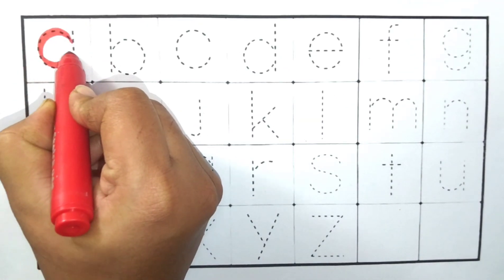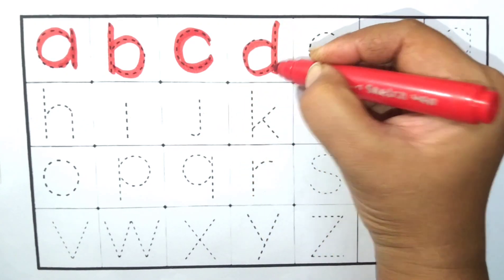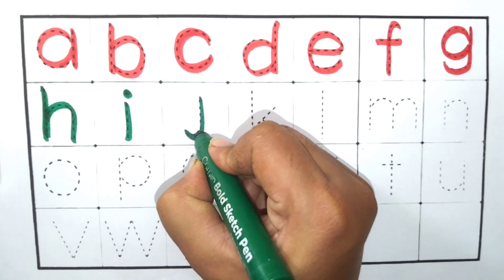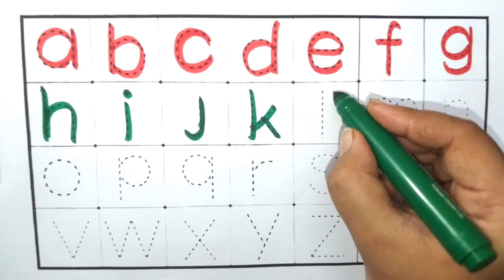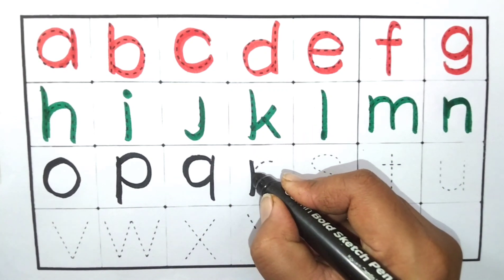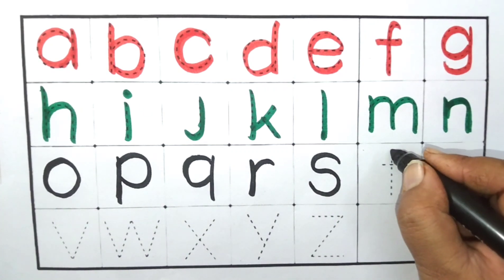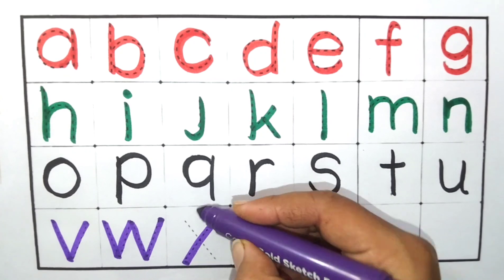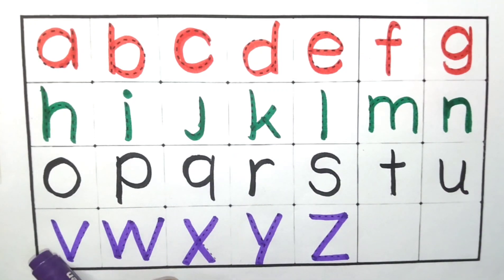English varnmala,phonics song,abcde,abcd,a for apple b for ball C for cat, अ से अनार